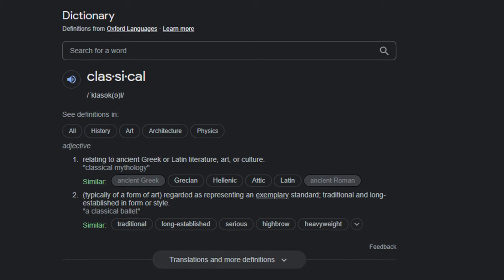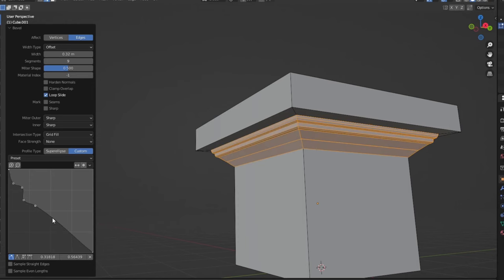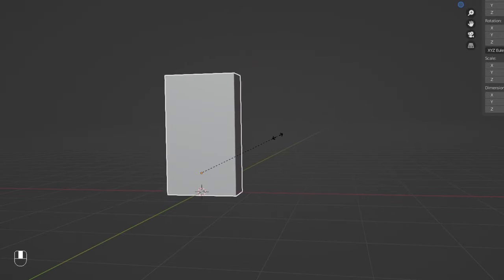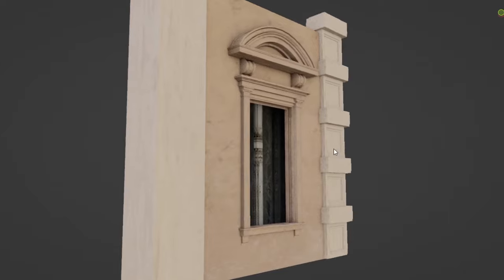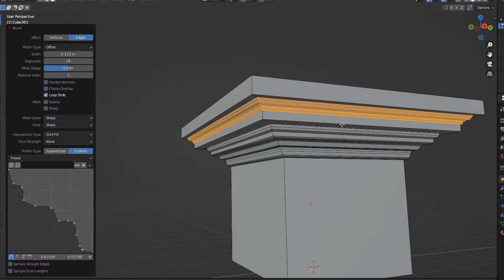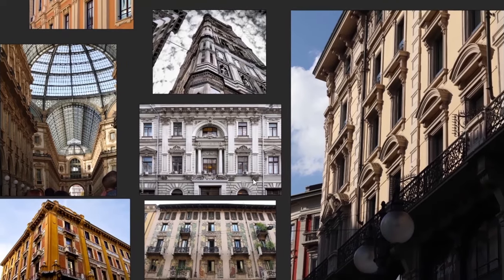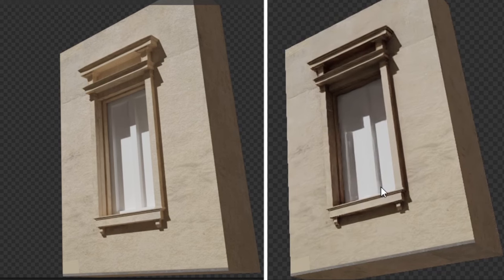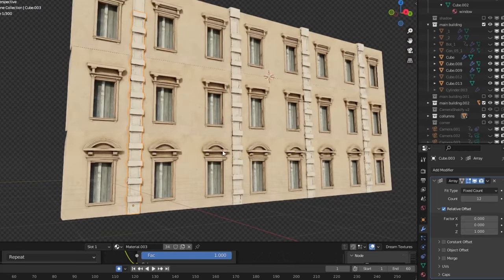How To Make Classical Buildings In Blender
In this video, we're creating classical architecture in Blender.

Chapters:
0:00 - Intro
0:18 - Understanding Classical Architecture
1:28 - Modelling
2:50 - Custom Bevel Trick
3:13 - Ornaments
3:38 - Texturing
4:43 - Arrays and Final Details
5:20 - Outro